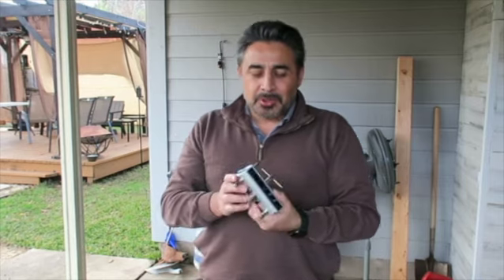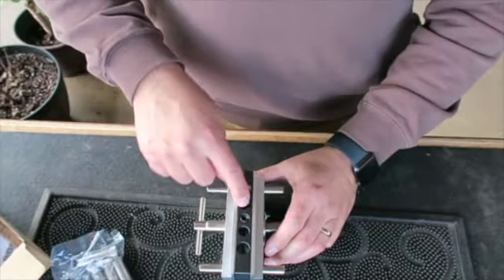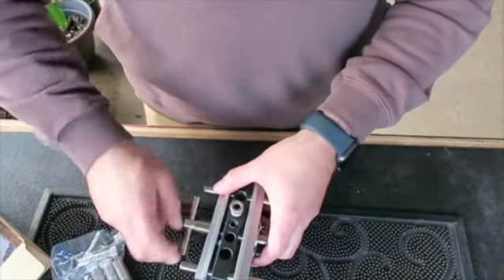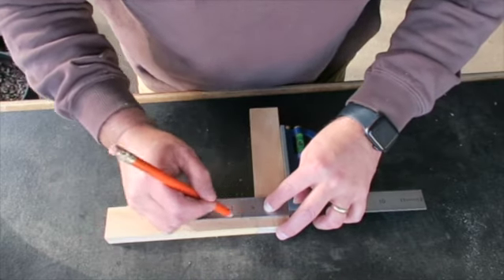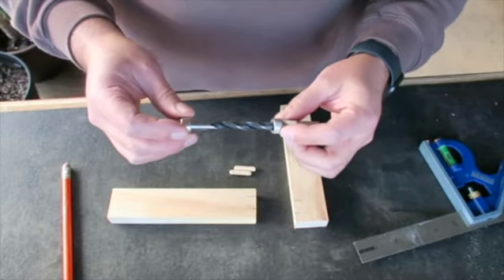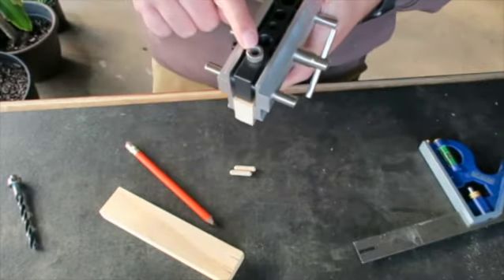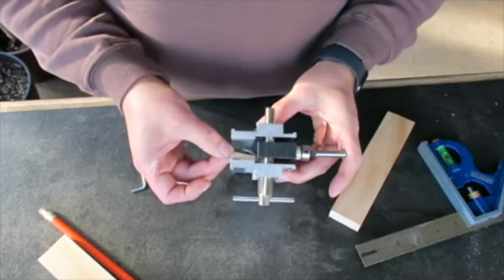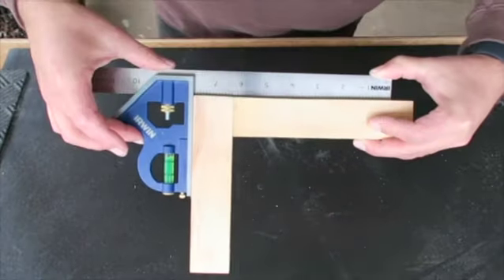Doweling Jig - How to use it.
Watch how this nice tool helps you drill perfectly aligned holes to make great dowel joints.